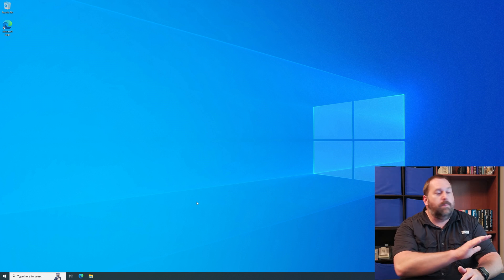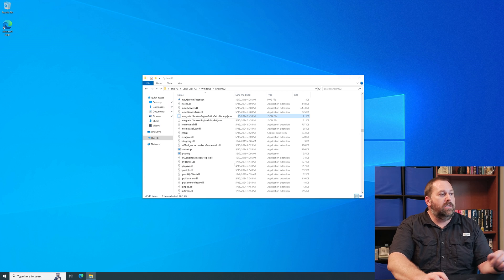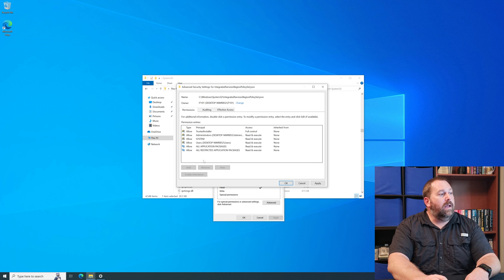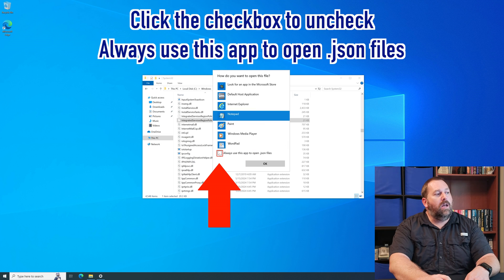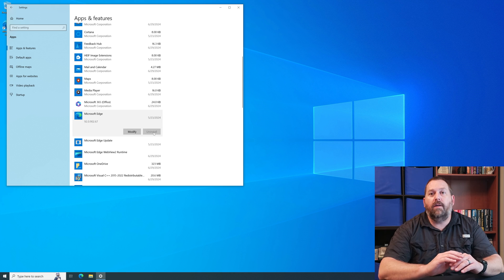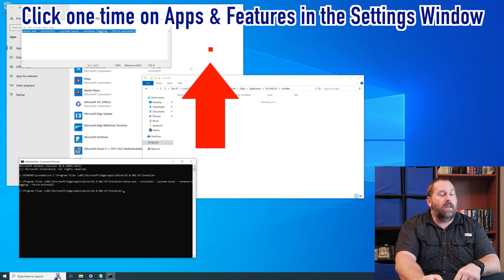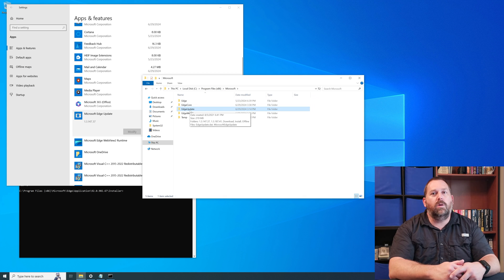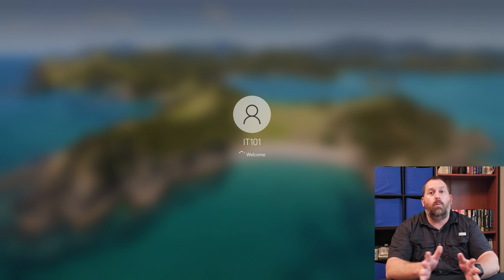How to permanently remove Microsoft Edge in Windows 10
Do you want to remove Microsoft Edge from your Windows 10 computer? Do you prefer having Chrome, Chromium, Firefox, Opera or another web browser instead of Microsoft Edge? Maybe you just want to free up space on your computer, since you never use Microsoft Edge?

Whatever the reason may be, I can help!!!

I'll show you how to make the necessary changes to your computer for the option to remove Microsoft Edge to appear. Then you can remove Microsoft Edge from your Windows 10 computer. I'll even show you what steps to take in order to prevent Microsoft Edge from reinstalling back on your computer.

The steps that we take in this video will stay like this FOREVER, unless you need to undo it.